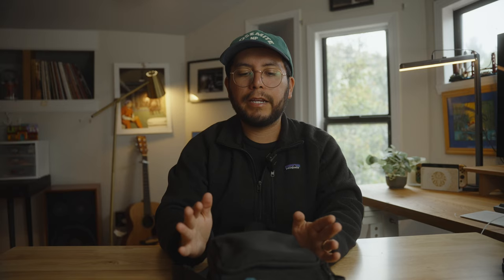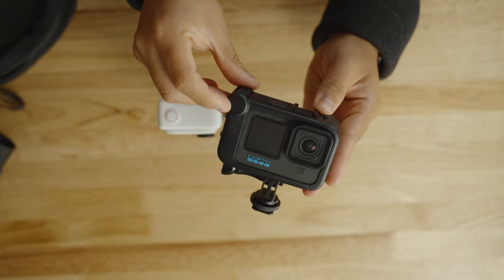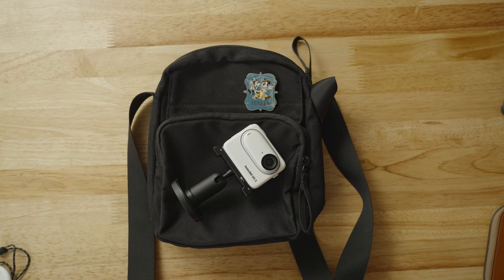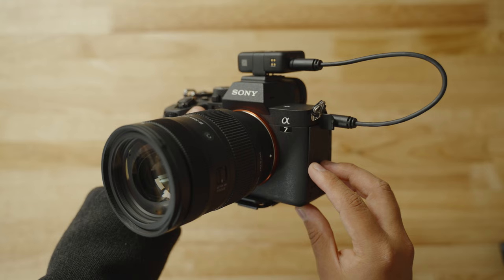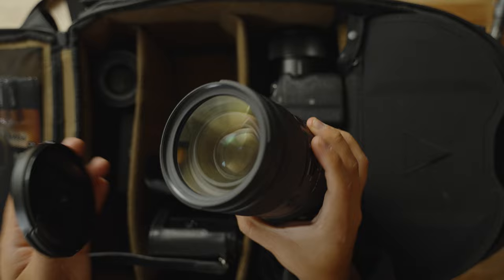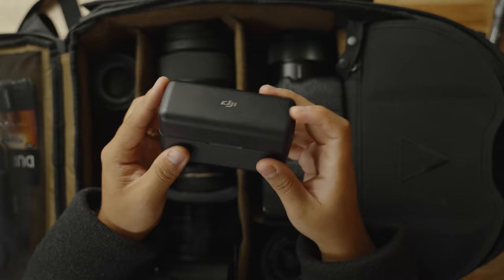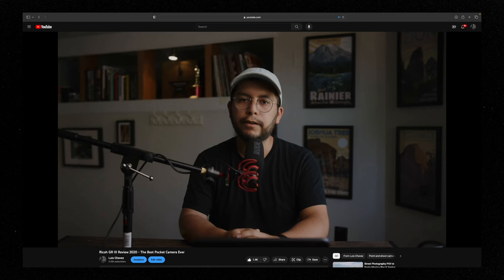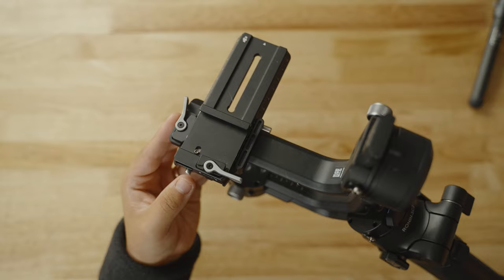What's In My Camera Bag(s) for Photo & Video 2023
It's been three years since my last 'What's In My Bag' video, and I thought it was about time to bring you an update on all the gear I use for both photo and video.

Intro: 00:00
Personal / Photo Gear - 00:46
Professional / Video Gear - 06:56
Outro: 16:16

Gear Mentioned in this Video:

Bags:

$10 Crossbody Bag

NOMATIC Peter Mckinnon Camera Pack

Action Cams:

Insta360 Go 3

GoPro Hero 11

DJI Osmo Action 4 Standar

Wedding Gear:

Sony Alpha 7 IV

Sony A7III

Tamron 35-150mm F/2-2.8

Tamron 28-75mm

Sigma 28-70mm

Sony 55mm F1.8 Sonnar T FE ZA

DJI Mic

Tascam DR10L

Ronin RSC 2

Peak Design Travel Tripod

► Main Camera /
► My Fav Lens /